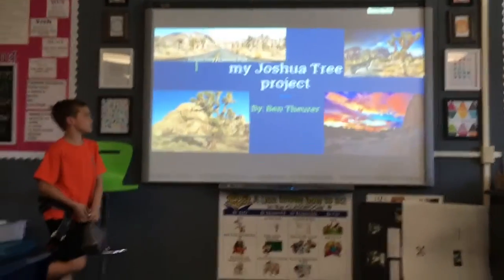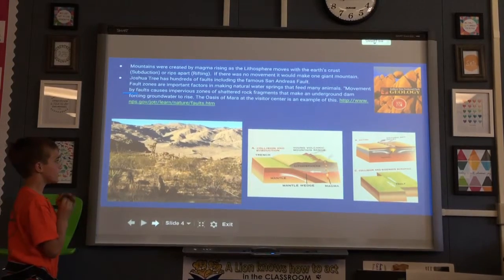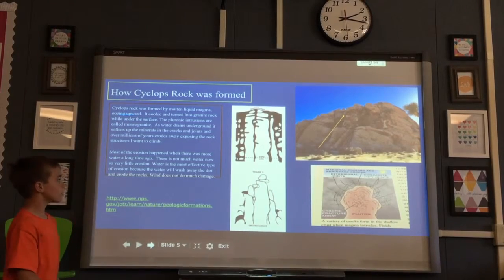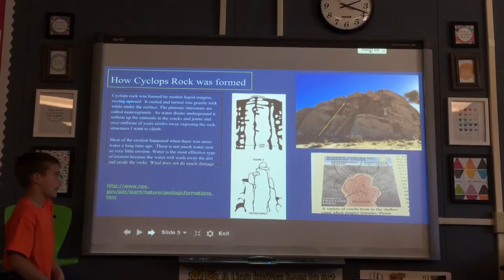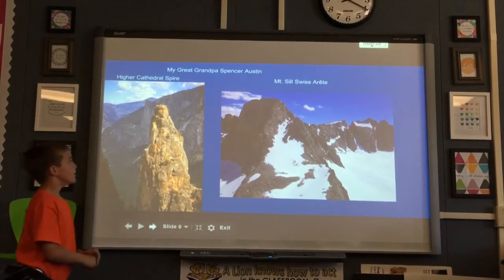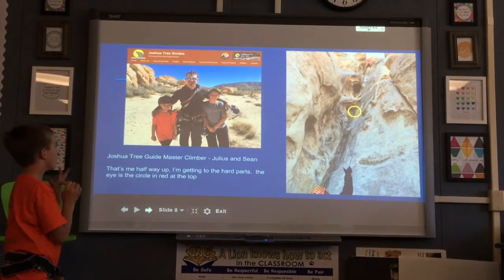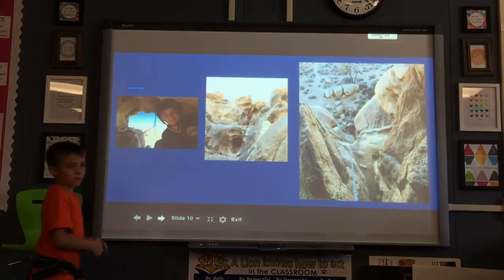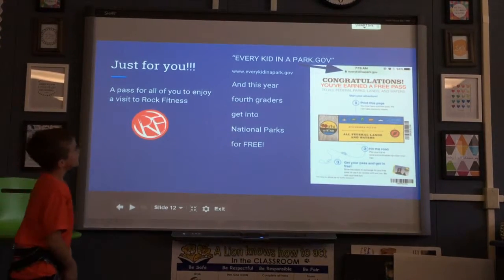Ben's 4th Grade Geology Project - Joshua Tree - Cyclops Eye Climb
4th grader climbs Cyclops Eye, describes geology features nearby, all geared up and ready to go